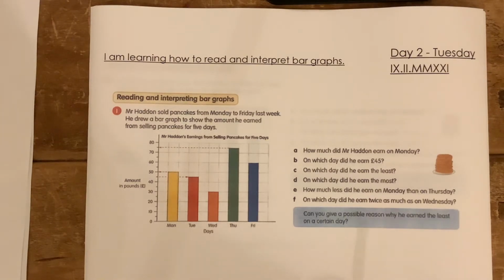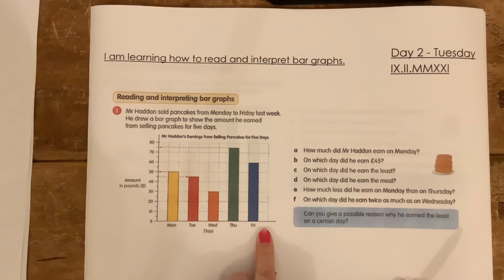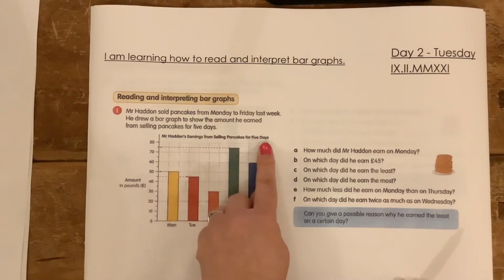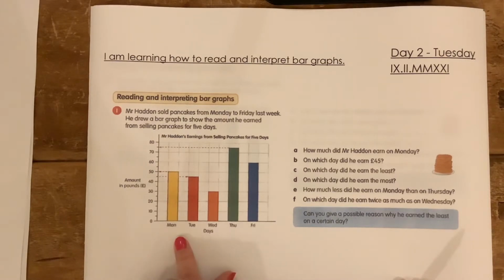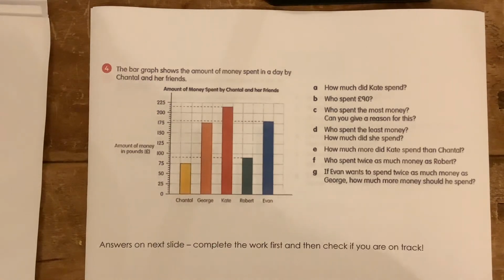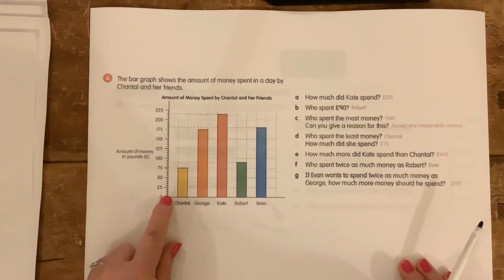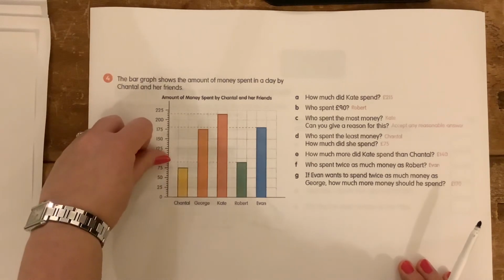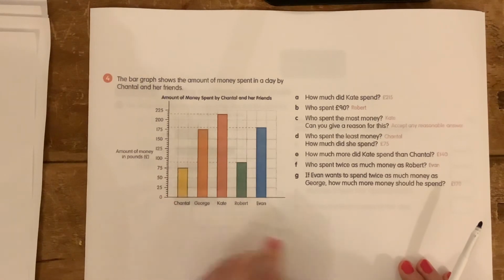3C - Unit 13 Bar Graphs - Practice 2: Reading & Interpreting Bar Graphs - Input, Qs & Answers